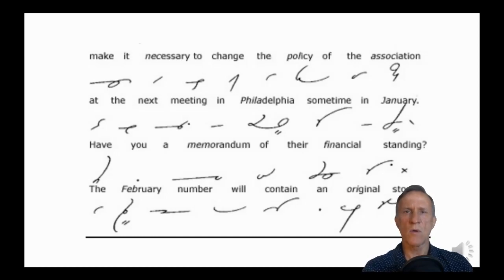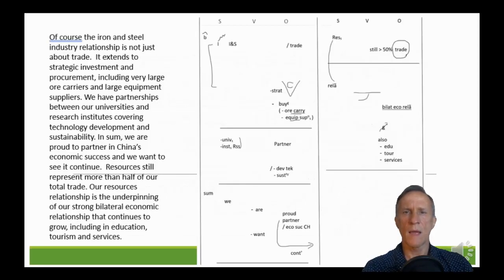Note Taking for Consecutive Interpreting David Violet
for conference interpreter training
If you liked this video, please give us a "like"